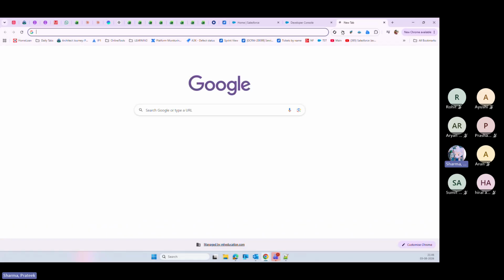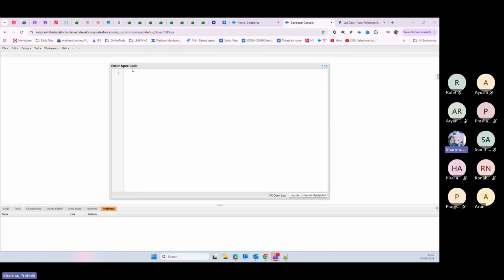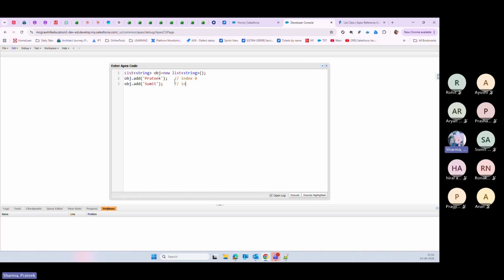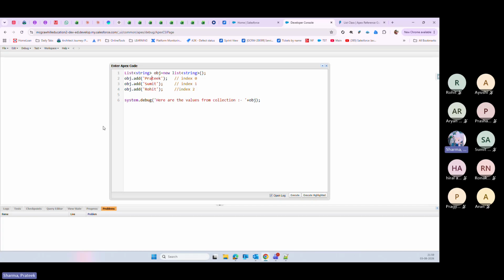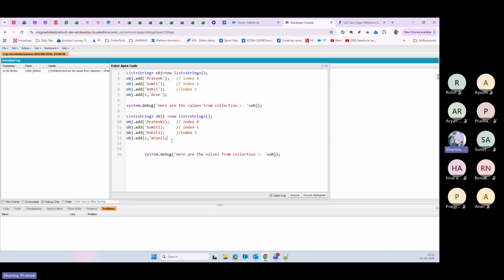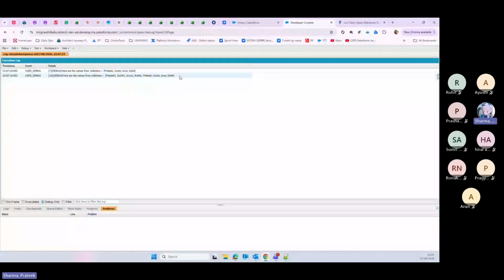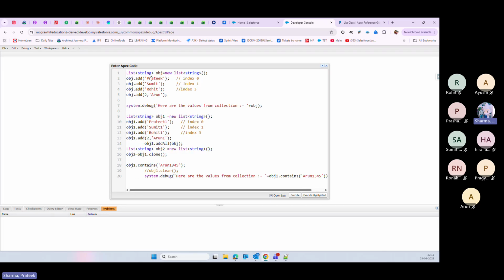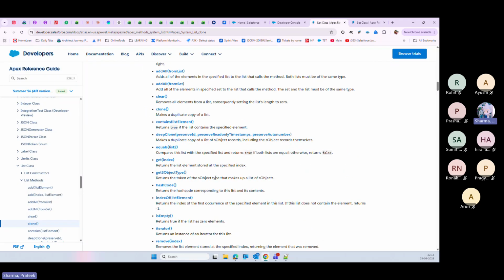🔥 List Collection in Apex EXPLAINED All List Methods with Examples | Salesforce Development | Part 3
🔥 Salesforce Development Masterclass — Session 3
List Collection & Its Methods — Complete Practical Guide
By Prateek Sharma | Global CRM Architect | 15+ Years Experience

In Session 2 we learned Primitive Data Types — single values like Integer and String. But real Salesforce data comes in bulk — hundreds or thousands of records at once. That's where Collections come in, and List is the most important one to master first. This session takes you from zero to confidently using Lists in real Apex code.

✅ What is a Collection in Apex — List, Set, and Map overview
✅ What is a List specifically — ordered, allows duplicates
✅ Declaring a List — syntax and data types
✅ List of primitives vs List of sObjects (List of Account records)
✅ add() — adding elements to a List
✅ get() — retrieving an element by index
✅ size() — finding how many elements are in a List
✅ remove() — removing an element by index
✅ isEmpty() — checking if a List has any elements
✅ clear() — removing all elements at once
✅ contains() — checking if a value exists in a List
✅ sort() — sorting a List of primitives
✅ Iterating a List — for loop and for-each loop
✅ List index — zero-based indexing explained
✅ Common errors — List index out of bounds
✅ Real-world demo — building a List of Accounts and looping through it
✅ Interview Q&A on List methods

🎯 WHO IS THIS FOR?

→ Anyone who completed Session 1 & 2 and is ready for Collections
→ Salesforce Admins transitioning into Development
→ Complete beginners building their Apex foundation
→ Students preparing for Platform Developer I Certification

Prateek Sharma
Global CRM Architect | 15+ Years of Salesforce Experience

▶ Session 1 — What is Apex & Why We Need It
▶ Session 2 — Classes, Developer Console & Data Types
▶ Session 3 — List Collection & Its Methods (THIS VIDEO)
▶ Session 4 — Set & Map Collections
▶ Session 5 — SOQL & SOSL — Querying Salesforce Data

💡 KEY TAKEAWAYS FROM THIS SESSION

What is a List:
→ An ordered collection of elements — maintains insertion order
→ Allows duplicate values — unlike Set
→ Access elements using a zero-based index — the first item is always at position 0

Most Used List Methods:
→ add(value) — adds an element to the end of the List
→ get(index) — returns the element at a given index
→ size() — returns the total number of elements
→ remove(index) — removes the element at a given index
→ isEmpty() — returns true if the List has no elements

Why Lists Matter in Salesforce:
→ Every SOQL query returns a List of sObjects
→ Bulkified Apex code processes Lists, never single records
→ Understanding Lists is essential before Triggers and Batch Apex

📤 SHARE with anyone starting their Developer journey